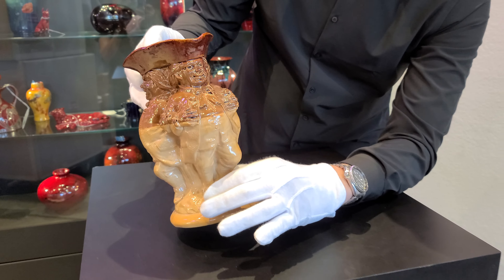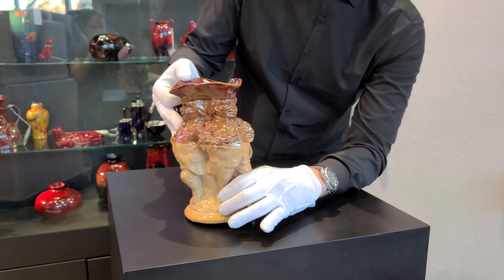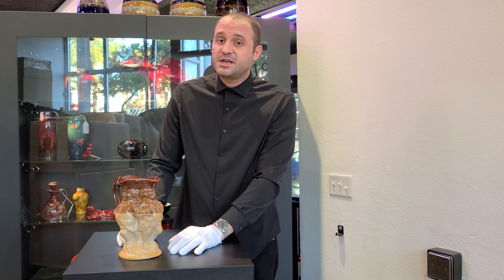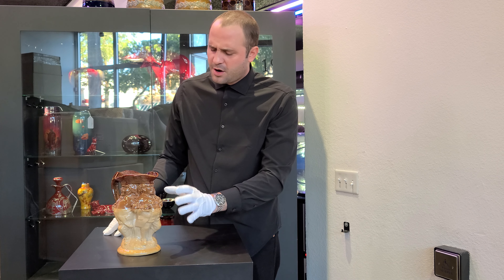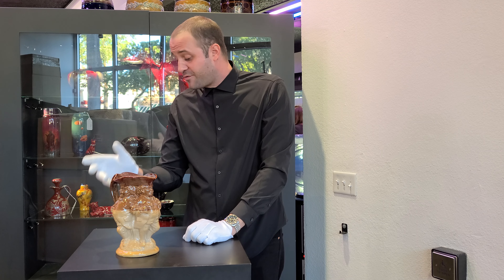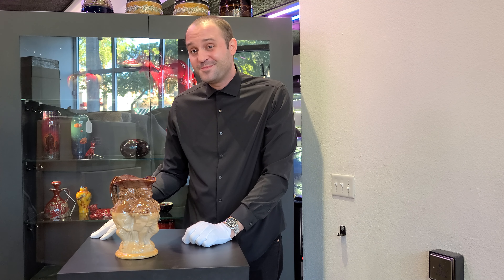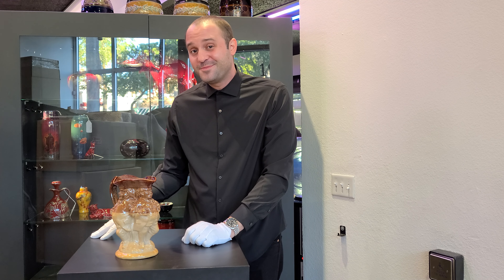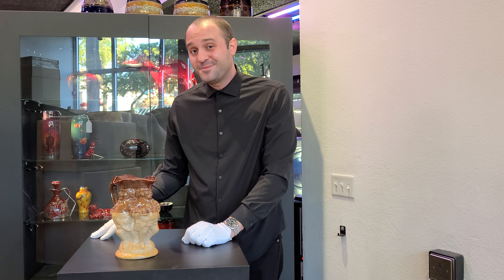Doulton Lambeth Rare Triple Toby Jug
Rare Doulton Lambeth Toby Jug with three gentleman. Two toned color variation, dark on top and light on bottom. Doulton Lambeth backstamp.

Issued: 20th c.
Dimensions: 10"H
Manufacturer: Royal Doulton
Provenance: David Bearman Collection

It is lot 90 featured in the January Collectors Auction on January 26, 2021.